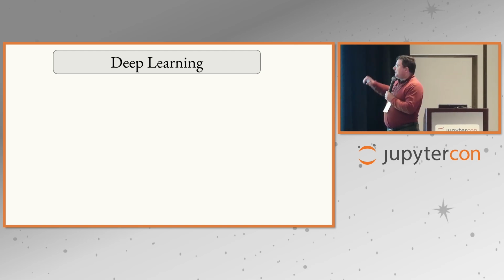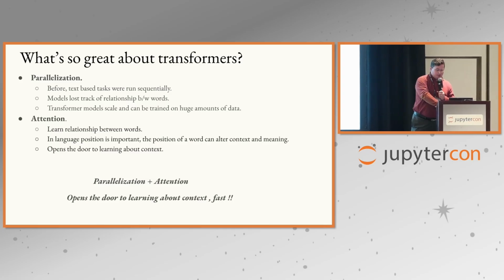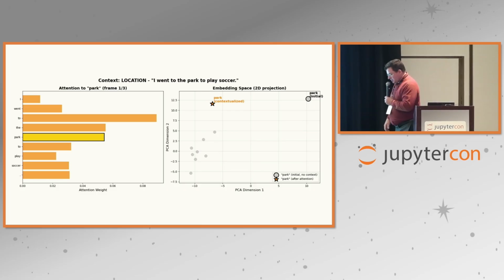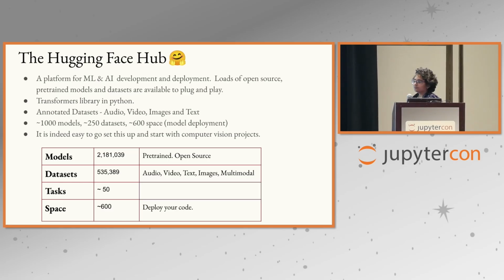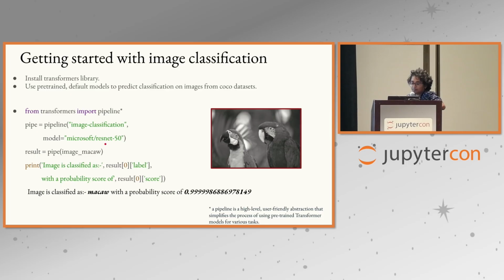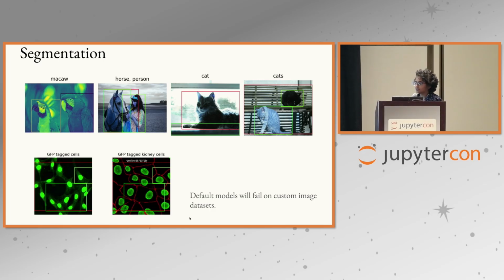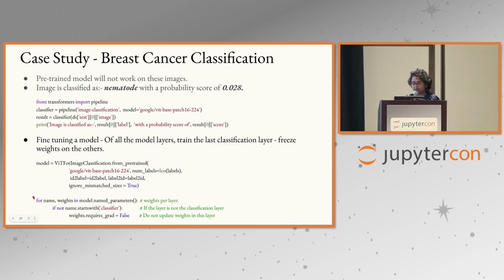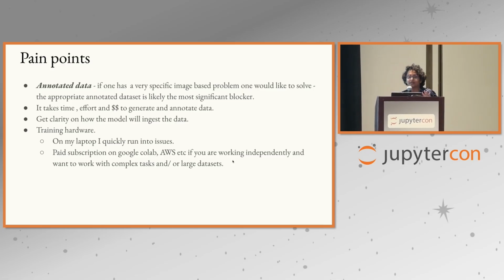Getting Started With Transformers for Computer Vision - Divya Swaminathan & Tony Reina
Getting Started With Transformers for Computer Vision - Divya Swaminathan, National Resilience Inc (past) & Tony Reina, Exthymic

This hands-on tutorial is designed to introduce participants to the powerful capabilities of transformer architectures for computer vision tasks. Over the course of three hours, Tony Reina and I will walk through the end-to-end process of applying Transformers to an object segmentation problem, using tools from the Hugging Face ecosystem.

We’ll begin by exploring the transformers library and its default capabilities for vision tasks. Next, we’ll work with a sample vision dataset and guide attendees through training a model for object segmentation. To wrap up, we’ll demonstrate how to use Gradio to build a simple interactive demo that visualizes the trained model’s results.

This session is ideal for attendees who are curious about using Transformers beyond NLP and want to build confidence working with Hugging Face’s transformers, the Hub, and Gradio. No prior experience with these libraries is required—just a working knowledge of Python and basic machine learning concepts.